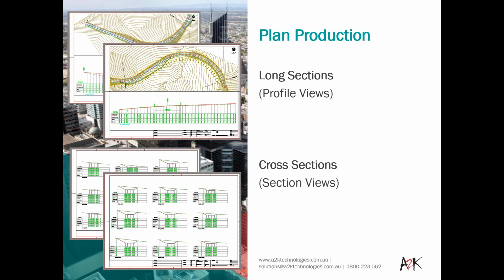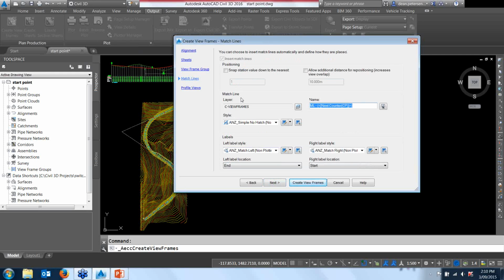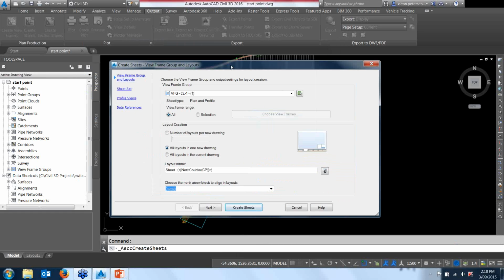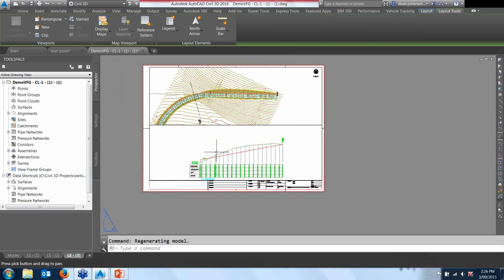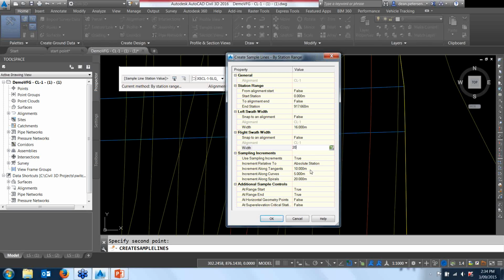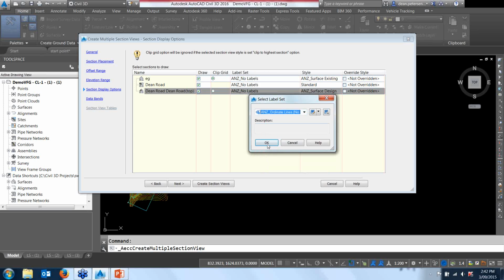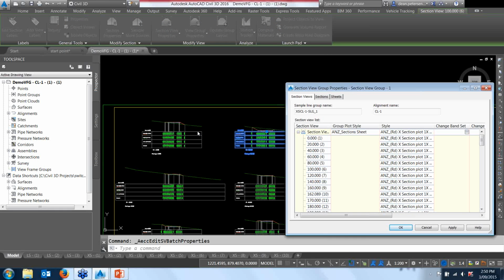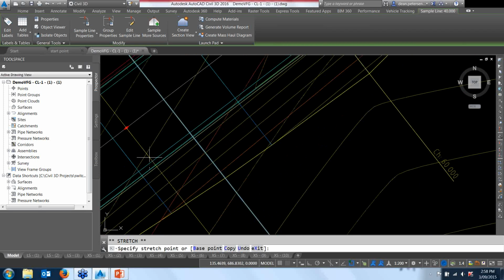Civil3D Plan Production with the ANZ Country Kit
In this webinar we show you Plan Production tools in Civil3D to get your design onto sheets ready for plotting.
There are styles and templates set up in the ANZ Country Kit to make this work first-time-every-time and just require some familiarity to allow them to function as you want.

We look at:
- View Frames
- Long Section Sheet generation
- Cross Section Groups
- Cross Section Sheet generation

This webinar is presented by Dean Petersen, Technical Consulting, A2K Technologies.